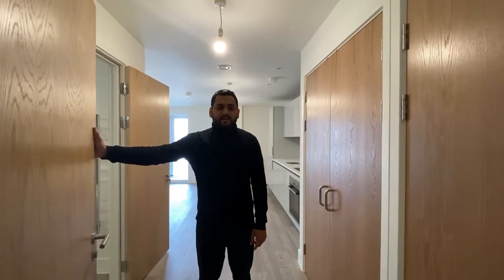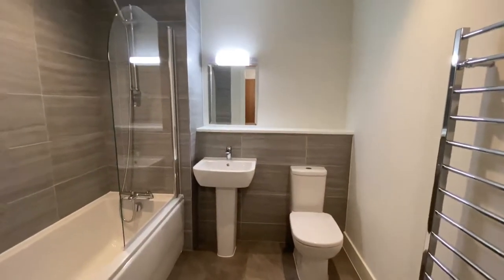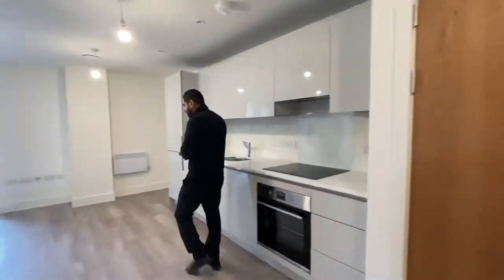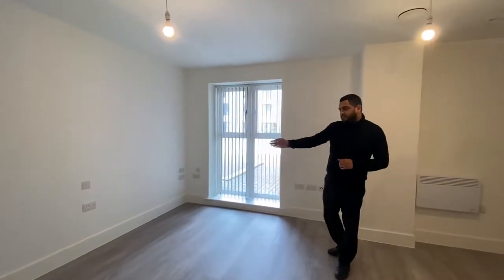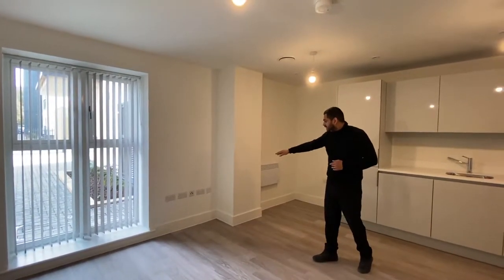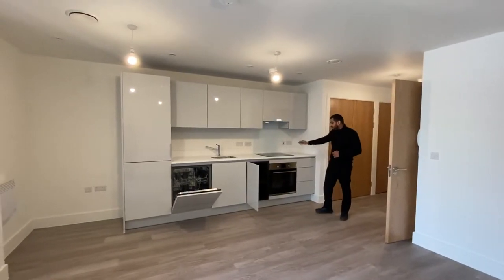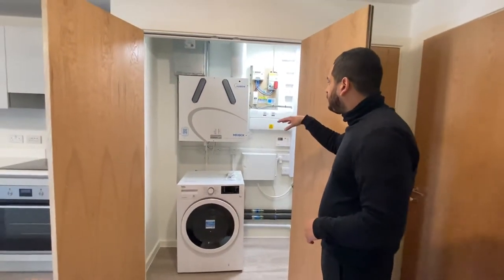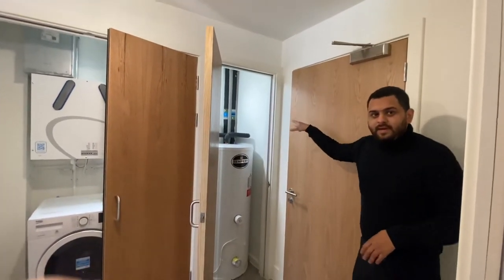Flat 1 Trinity House West, Graven Hill, Bicester, 0X25